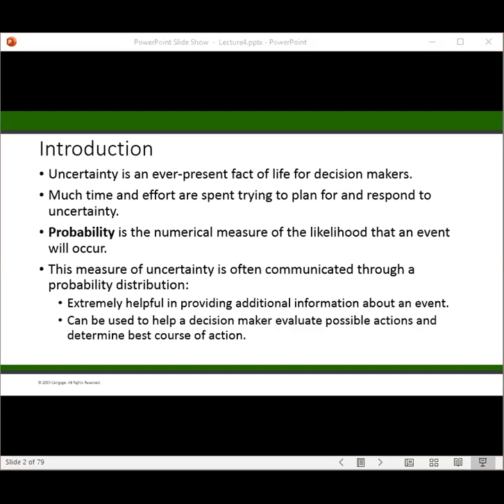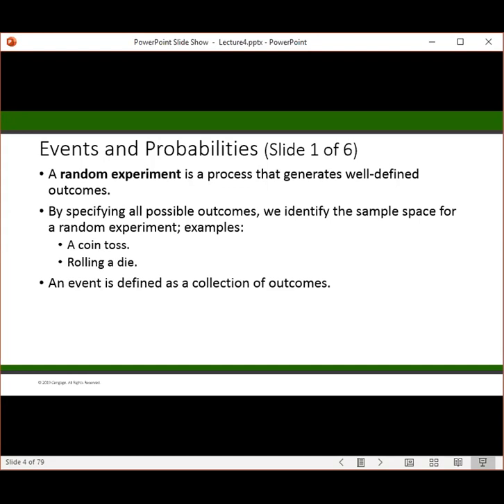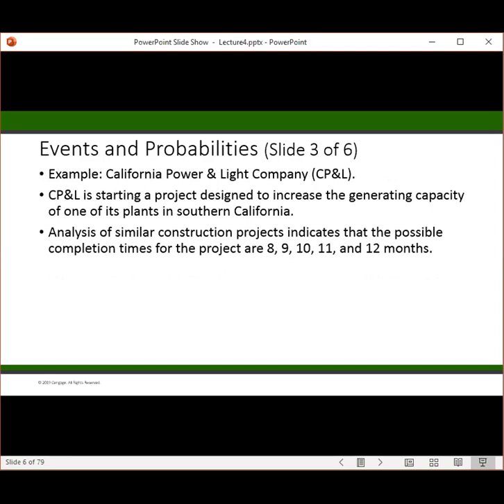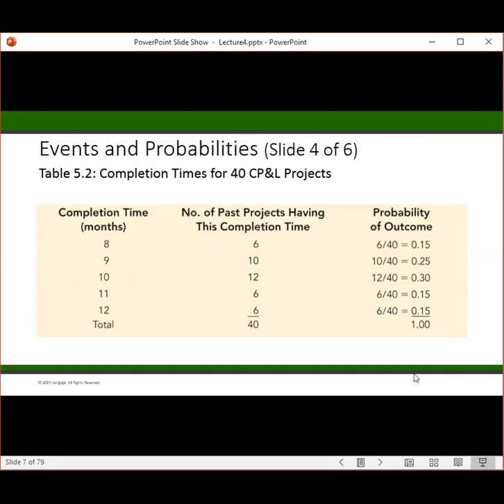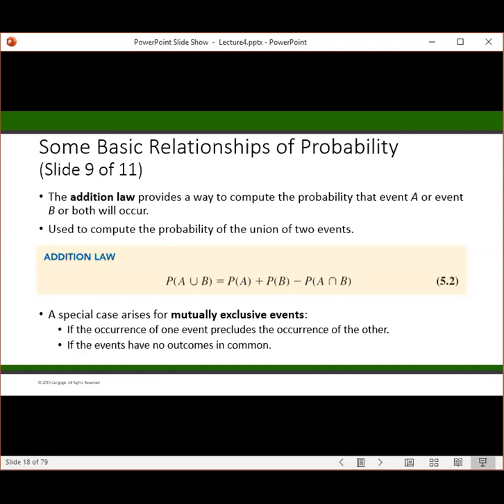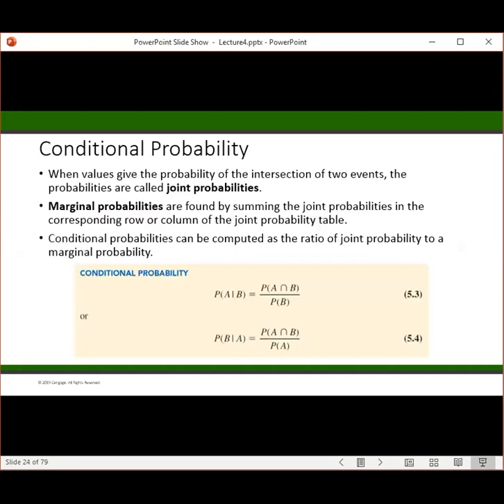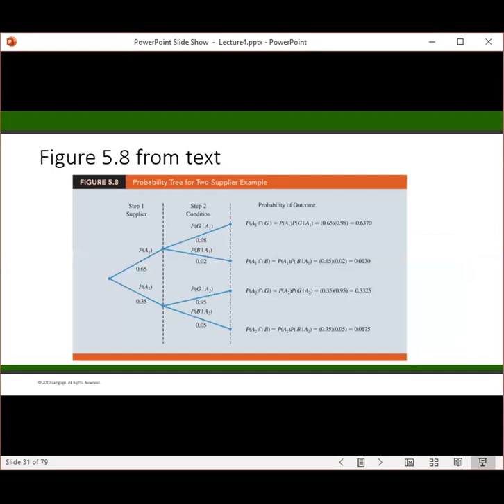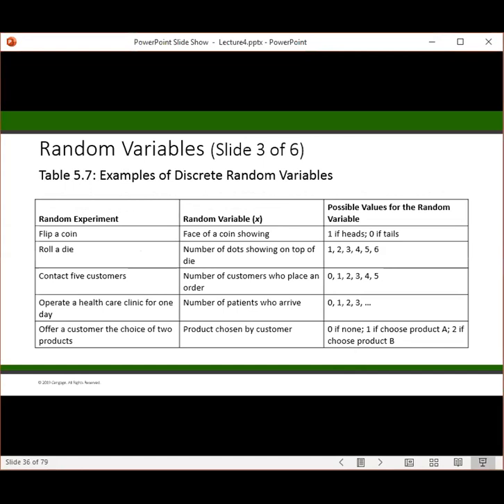8Bus Anl Ch5a